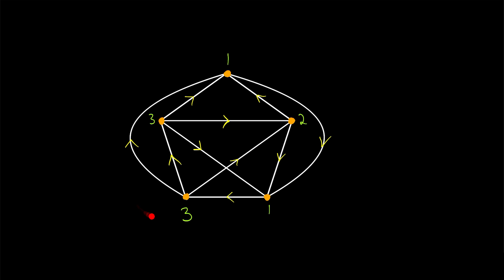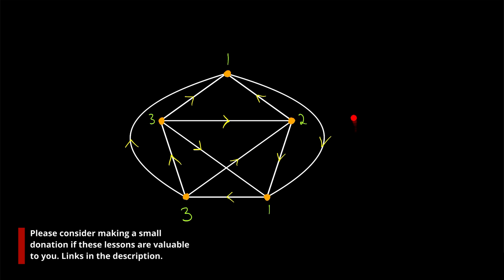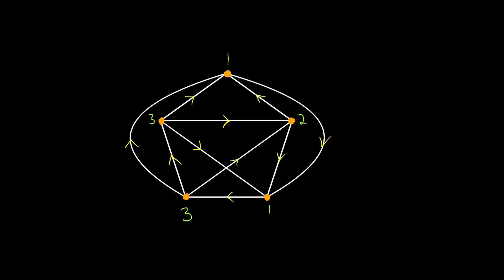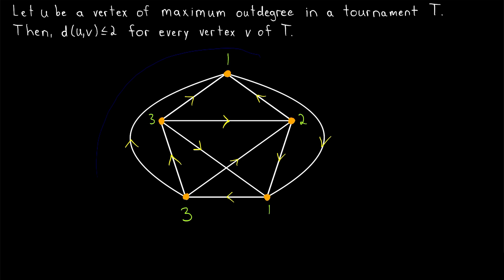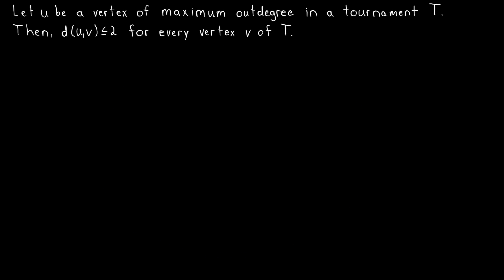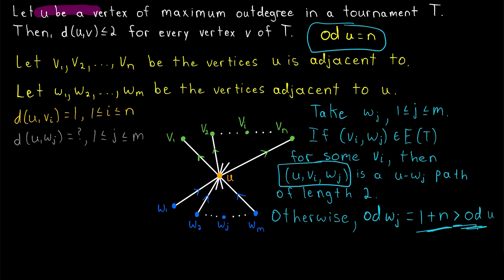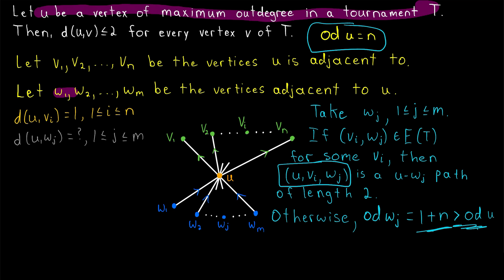Proof for Distances from Tournament's Maximum Outdegree Vertex | Graph Theory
We prove that a vertex of maximum outdegree in a tournament has a distance less than or equal to 2 to every vertex in the graph. The proof is pretty straightforward, and mostly just takes advantage of the definition of a tournament and what maximum outdegree means. Recall a tournament is a directed graph with exactly one arc between each pair of vertices.